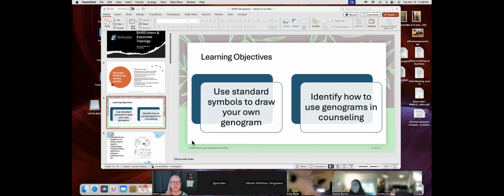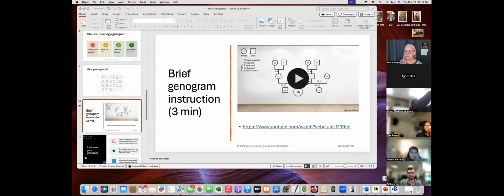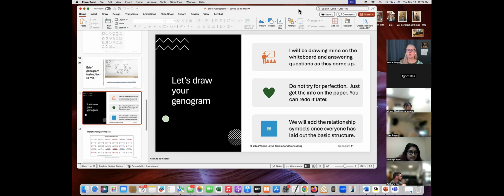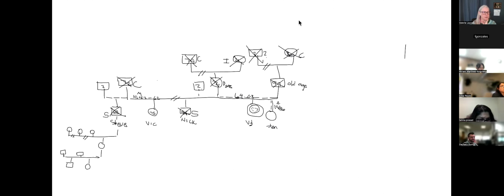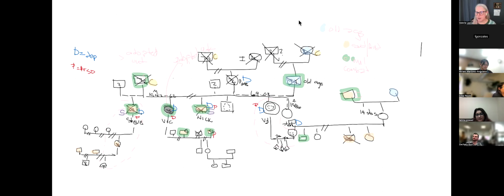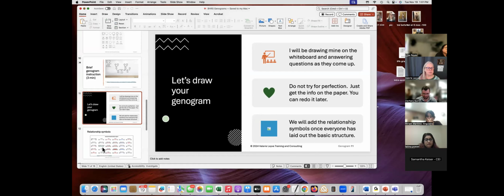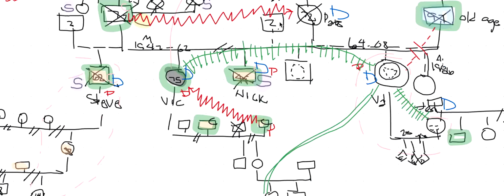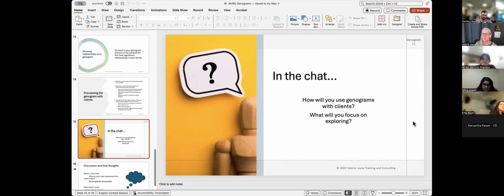BHRS: Creating a genogram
This training video covers standard symbols and structures to use when creating a genogram with a client or consumer. Discussion questions to use with the client are included.